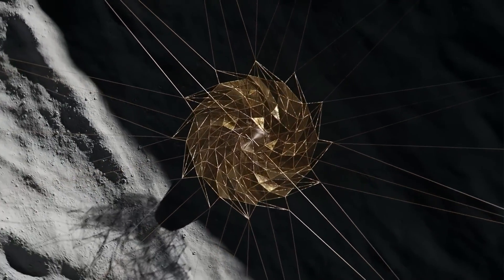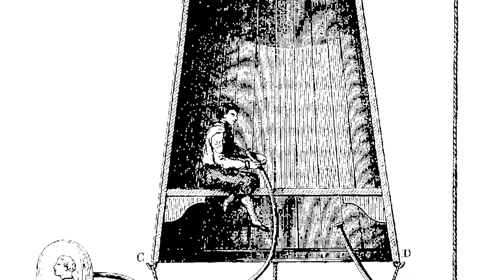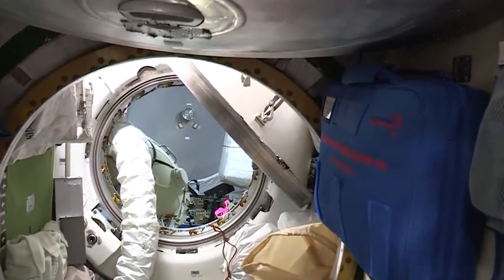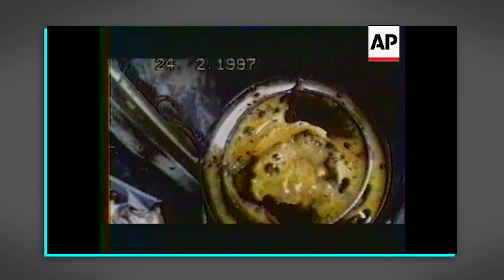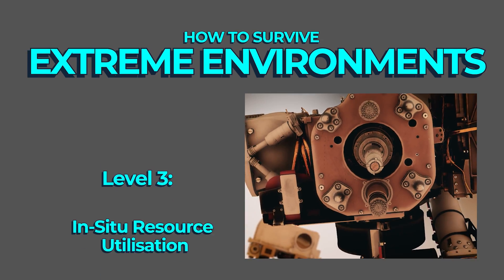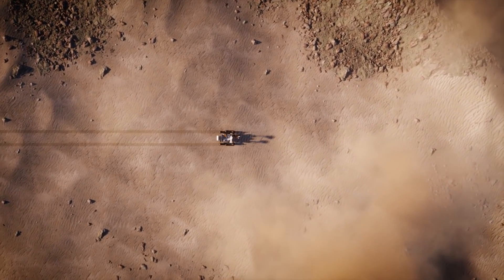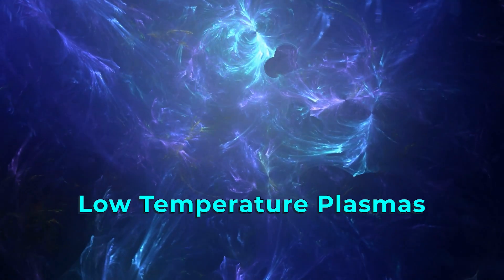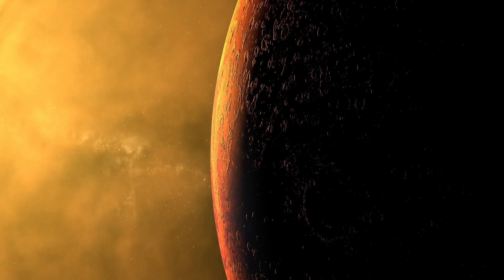Making Oxygen on Mars - NASA’s Breakthrough EXPLAINED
Can we terraform Mars? NASA’s Perseverance Rover and their trusty sidekick MOXIE have just taken a huge step in proving it is possible. I want to take a look at the tech behind this breakthrough and understand if humans could ever live on Mars…

00:00 NASA Makes Oxygen on Mars for the First Time
00:50 How Will We Breathe On Mars?
1:34 Level 1 - Take an Atmosphere With You
2:38 Level 2 - Atmosphere recycling - The ISS and it's life support systems
6:58 Level 3 - The Perseverance Rover & MOXIE - Creating oxygen from the Martian atmosphere
10:08 The drawbacks of MOXIE
10:55 The future of oxygen generation on Mars - Lower temperature plasmas
14:00 Conclusion

Merch!